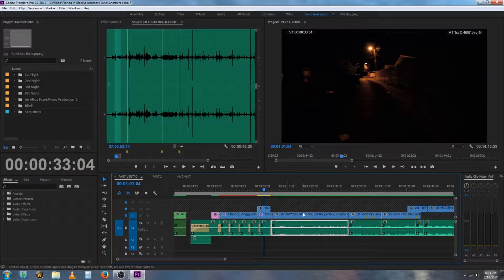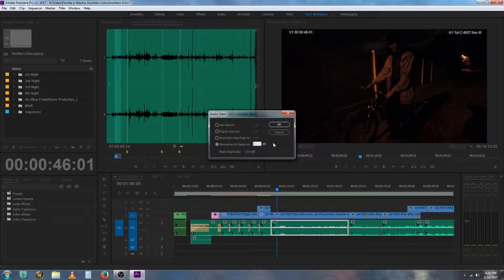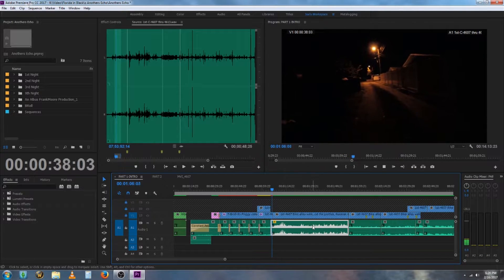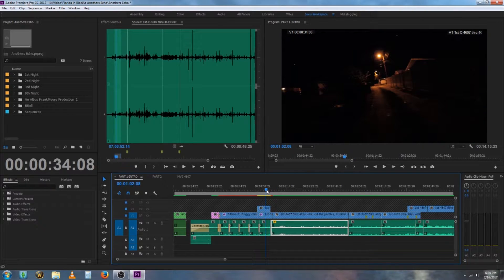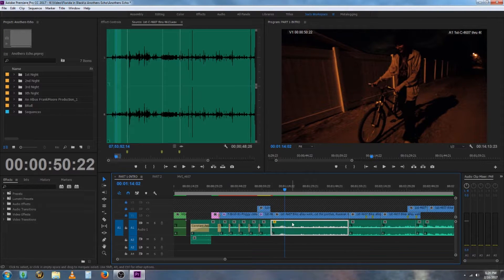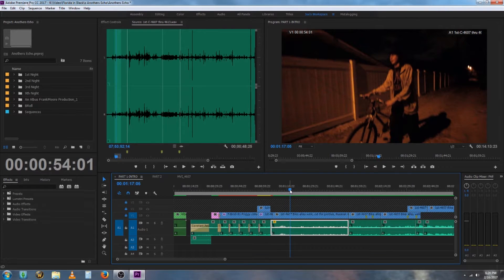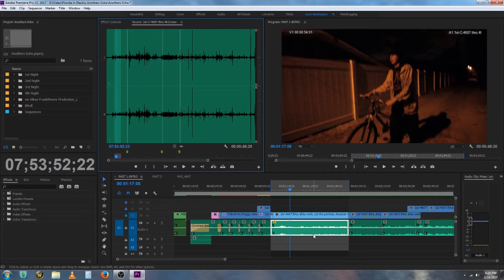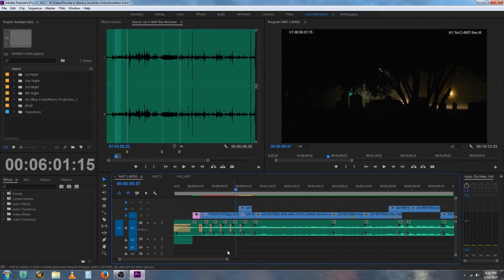Replace audio clip with original Adobe Premiere Pro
If you can't (Ctr +Z) your way out of an audio gain problem, simply replace the audio clip with its original.